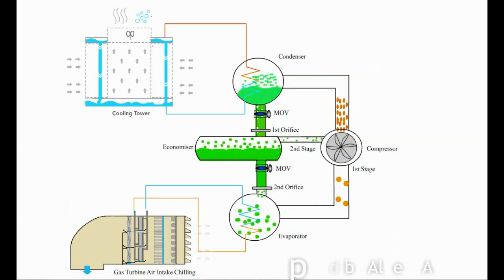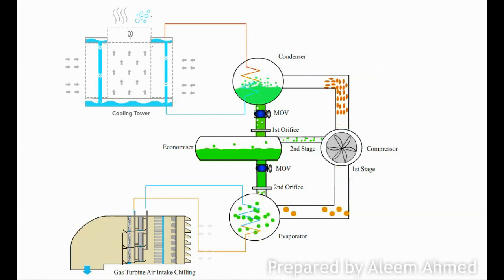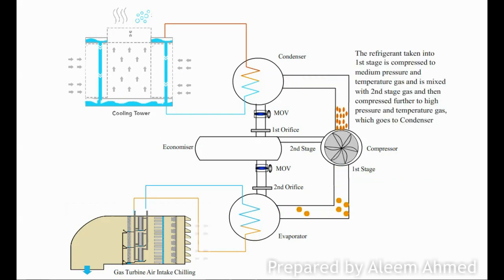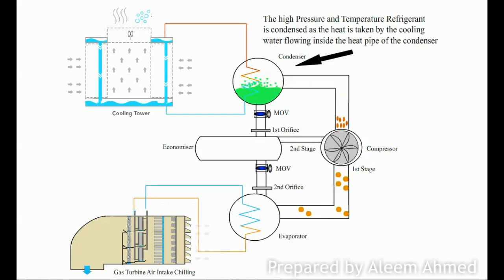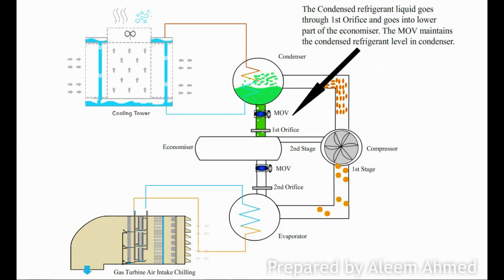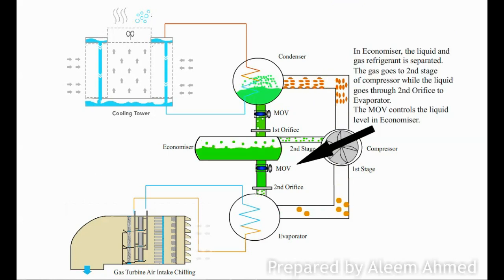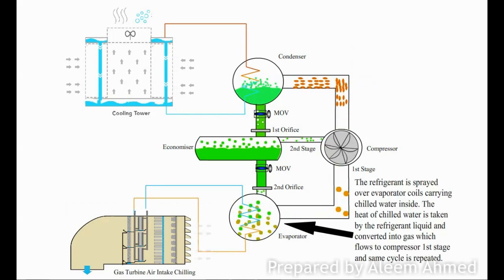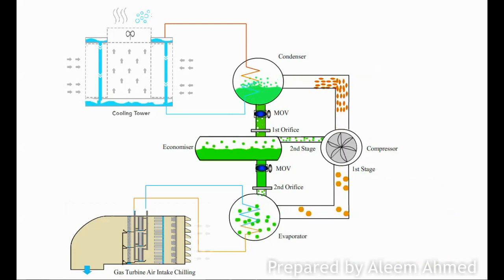Two stage Centrifugal Chiller working animation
This video explains the working cycle of a two stage centrifugal Chiller.
The Chiller is used to cool down Gas Turbine Air inlet via TIAC system.